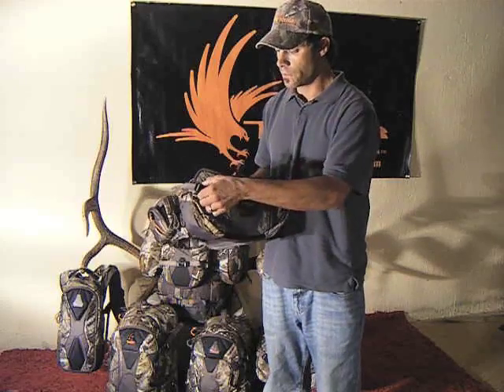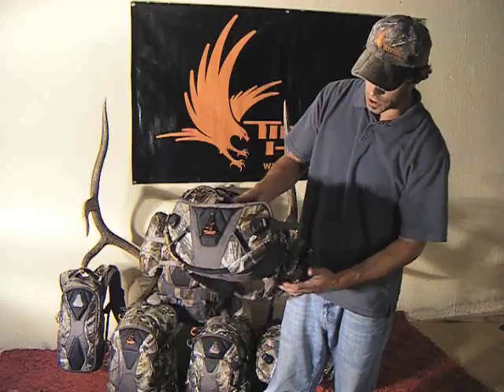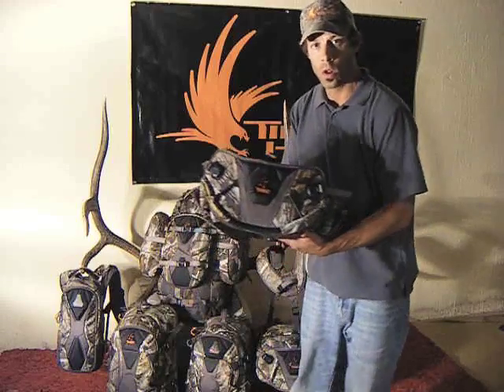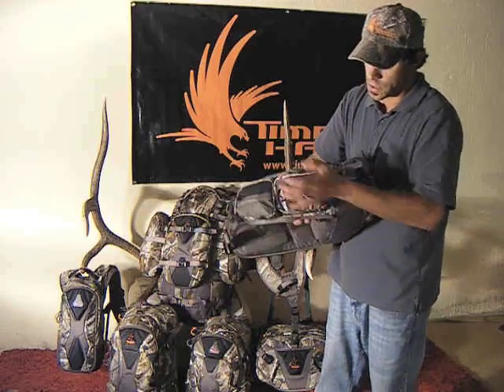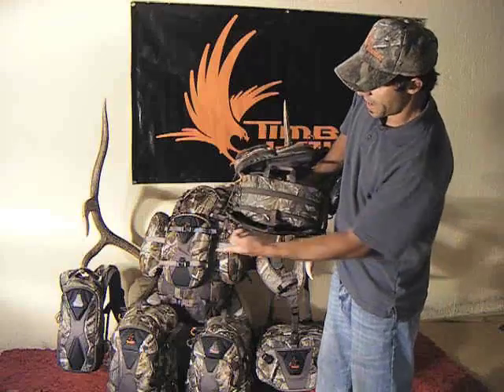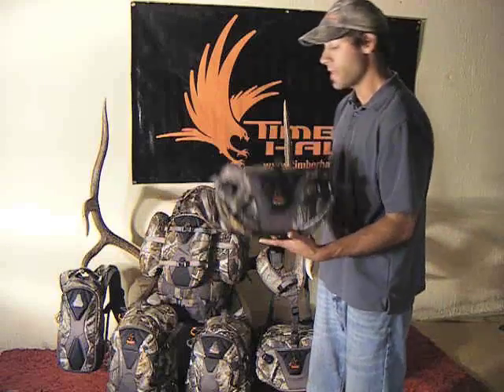Hatch Back waist pack from Timber Hawk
This a great little pack for any kind of outdoor activity. The storage panel on the back can hold a jacket or a hat and gloves. Lately I've been using it to securely transport my iPad while running around town on my motorcycle. Hey, it's not hunting season all year, right?